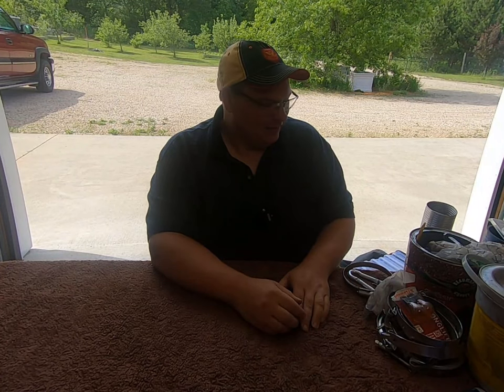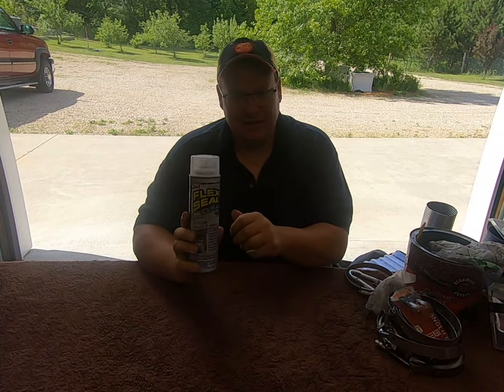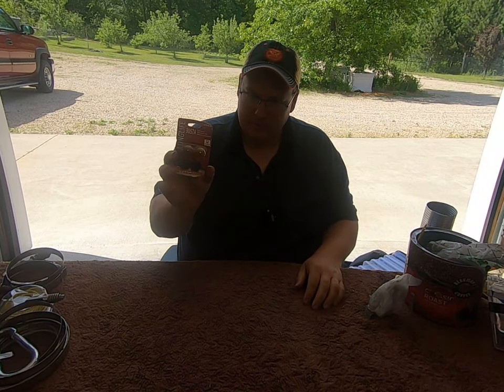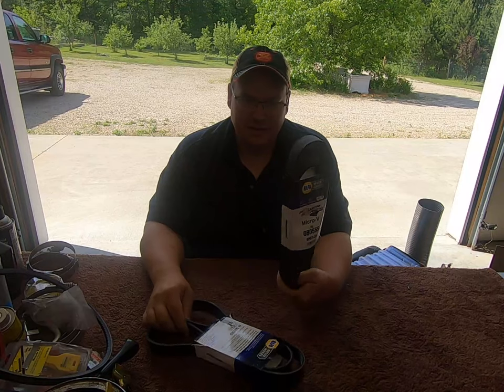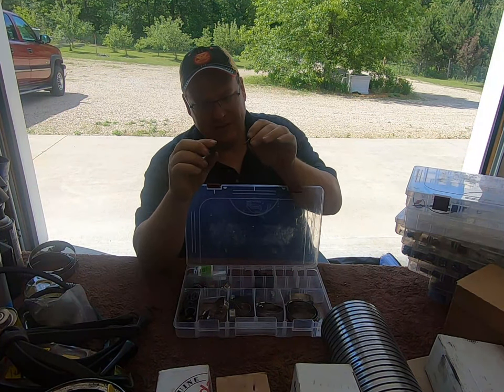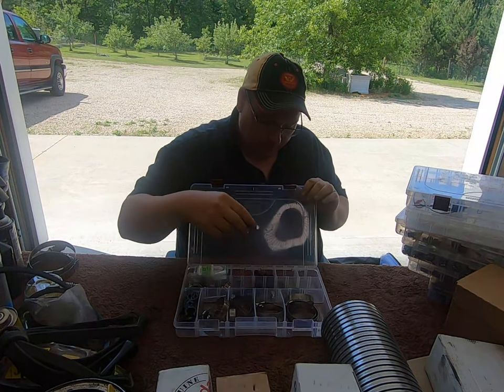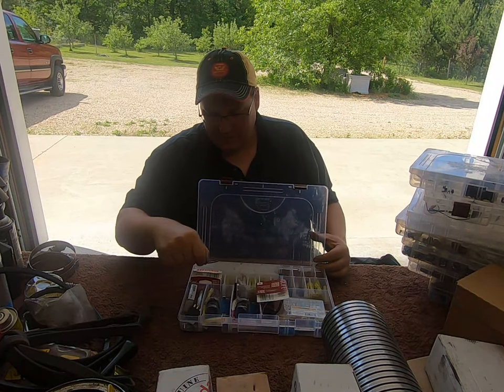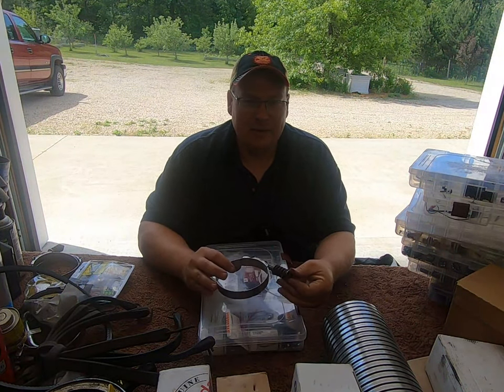What extra parts and supplies do i keep in the truck?? Let's take a look.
Today let's go over what extra parts and supplies that I carry with me in the truck.
All these things really come in handy if you have a breakdown or need to repair your truck.
A couple things I for got to mention, I carry a brake chamber cage bolt and an extra alternator with a spare pulley.